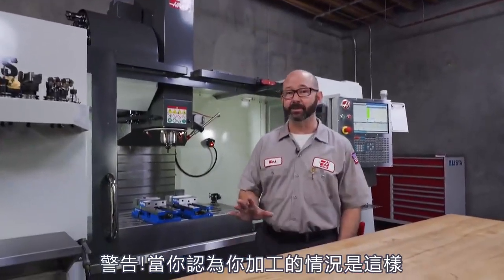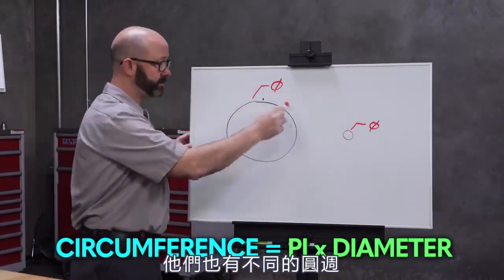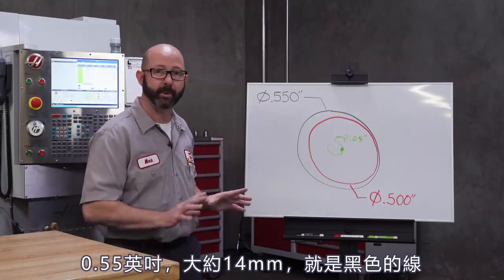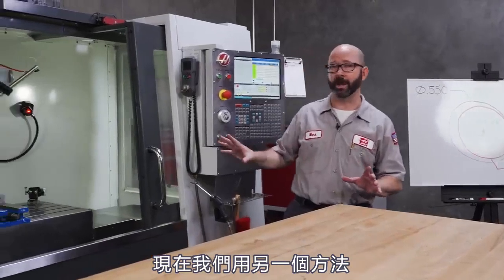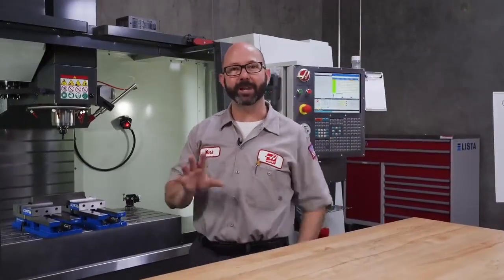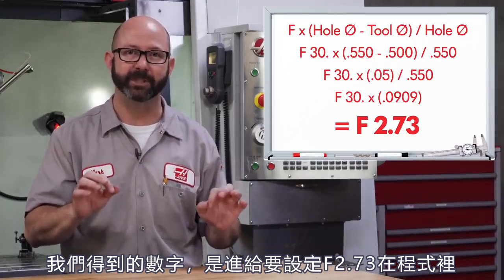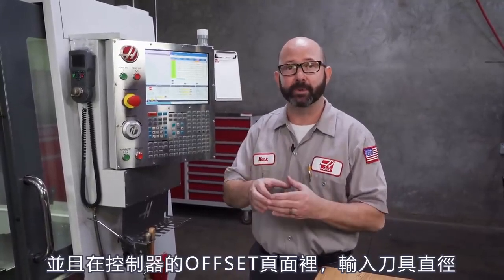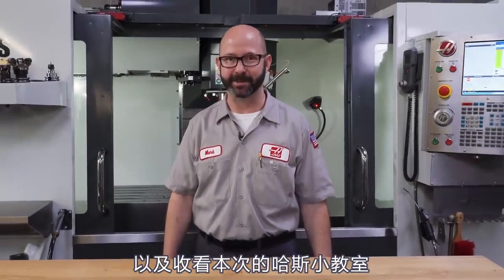[哈斯小教室] 進給不要放錯了! / D'on't set up WRONG feed! (銑床加工應用/CNC實務)